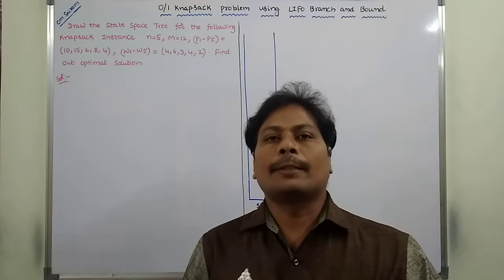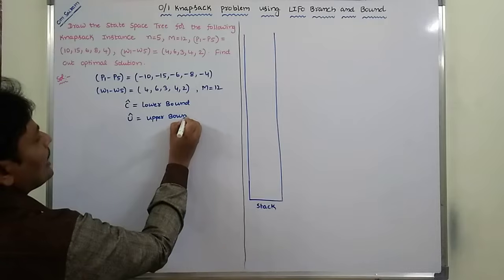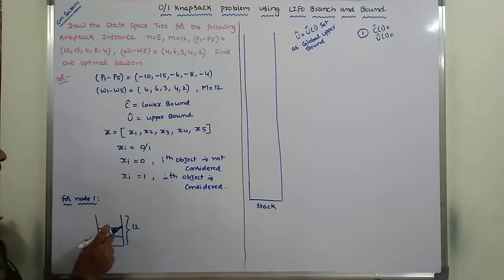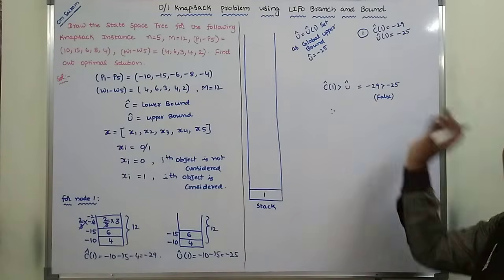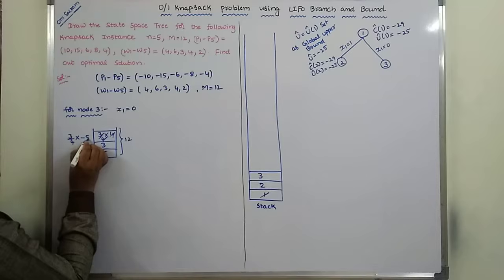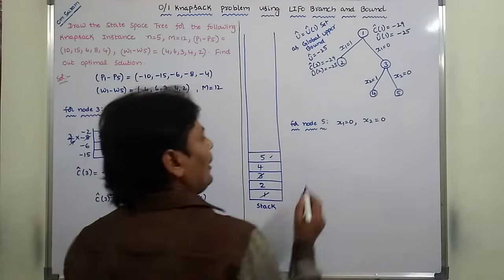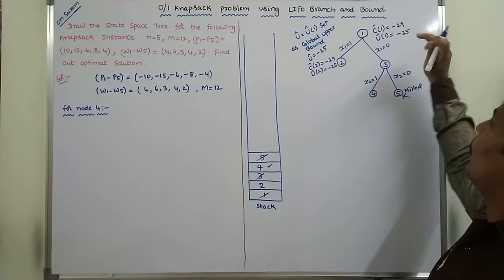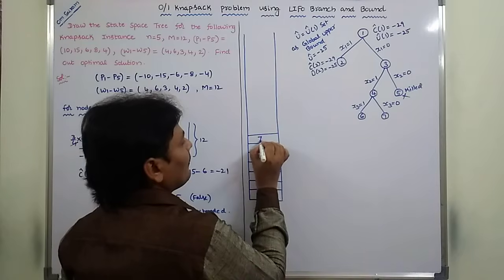0/1 Knapsack Problem using LIFO Branch and Bound (LIFOBB)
This video contains the example problem on 0/1 Knapsack problem using LIFO Branch and Bound in DAA(Part-1)